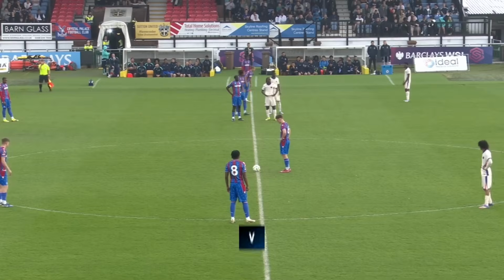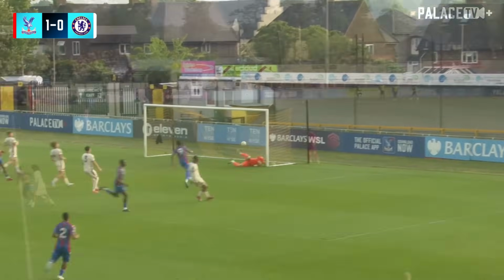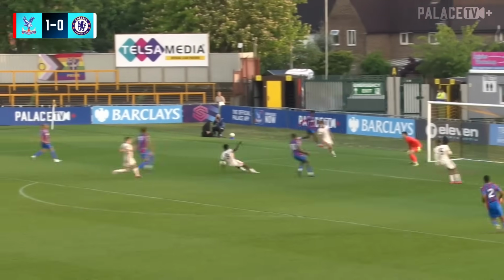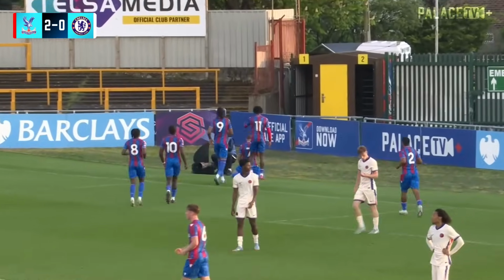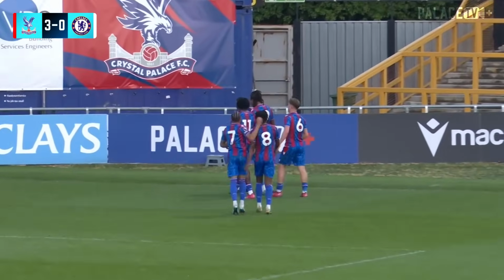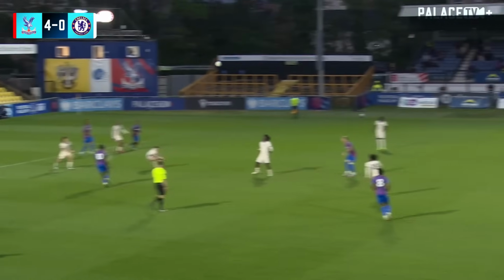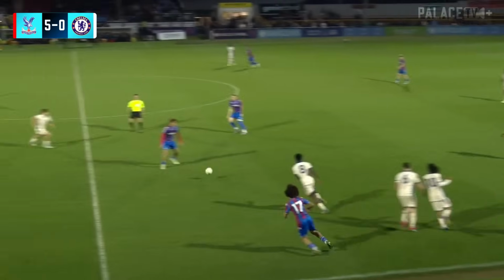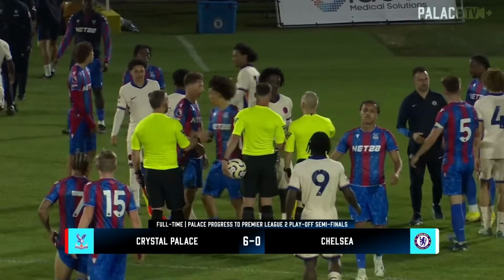TWO MUSTAPHA WORLDIES! 🚀🤯 | Palace 6-0 Chelsea | Premier League 2 play-off highlights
Crystal Palace Under-21s ran riot against Chelsea at the VBS Community Stadium on Friday evening. Two sensational Hindolo Mustapha strikes, an Ademola Ola-Adebomi brace of his own and goals from Rio Cardines and Zach Marsh saw the Eagles cruise through into the semi-finals.

Palace: Moulden (GK), Kporha (Grante, 87), King, Jemide, Browne, Gibbard (Marsh, 84), Cardines, Rodney, Ola-Adebomi (Drakes-Thomas, 84), Mustapha (Williams, 84), Umeh (Reid, 71).

Chelsea: Curd (GK), Hughes (Kavuma-McQueen, 63), Murray-Campbell, Emenald, Samuels-Smith (Olise, 90+3), McMahon, Antwi (Ampah, 58), Rak-Sakyi, McNeilly, Dyer, Stutter (Mheuka, HT).

Sub not used: Merrick (GK).

About the Official Crystal Palace YouTube Channel:

Here you will find all the latest videos from Crystal Palace's Men’s, Women’s,
and Academy teams, including all Premier League, WSL, FA Cup, and League
Cup goals.

Enjoy highlights, training, BTS and documentaries to get closer to the likes of
Eberechi Eze, Marc Guehi, Daichi Kamada, Eddie Nketiah, Adam Wharton,
Annabel Blanchard, Lexi Potter, and more.